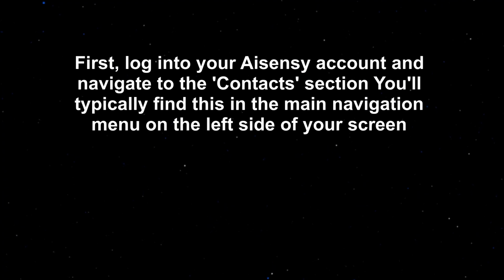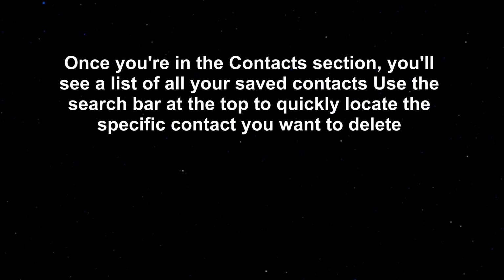How to Delete Contacts From Ai Aisensy Whatsapp - KevinHowTo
How to Delete Contacts From Ai Aisensy Whatsapp explains how to remove contacts from your Aisensy WhatsApp account, guiding users through the steps to manage their contact list and maintain data privacy and compliance, ensuring efficient contact management within the platform.

00:00 Intro
00:06 Accessing Contacts
00:15 Finding a Contact
00:22 Selecting Delete
00:28 Confirming Deletion
00:35 Contact Deleted